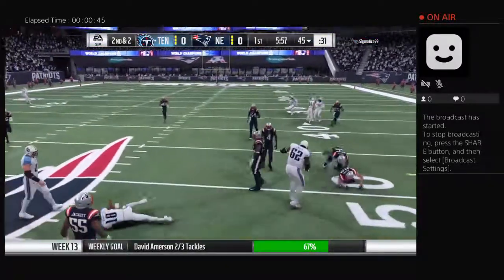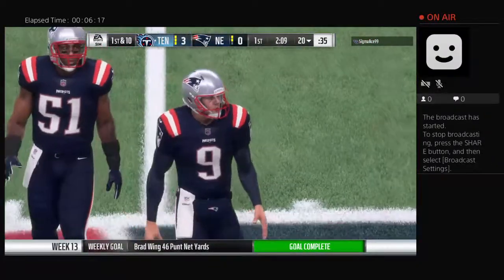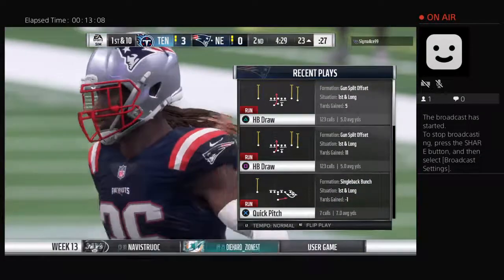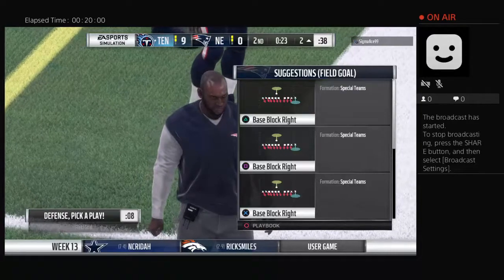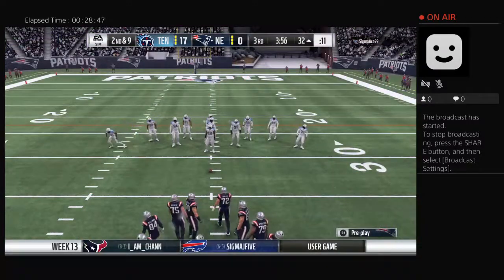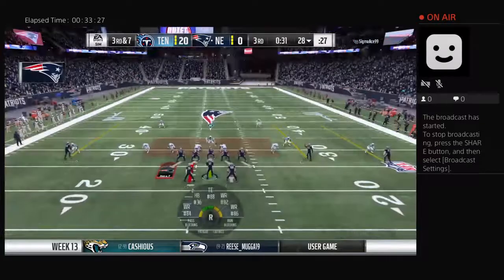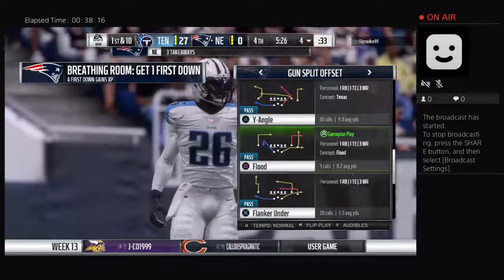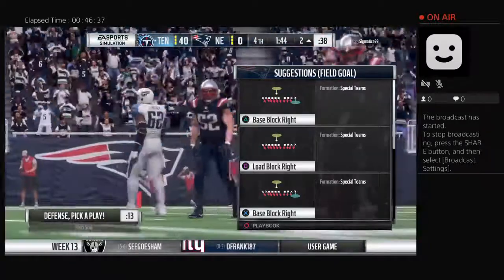mcgregor2327's Live PS4 Broadcast